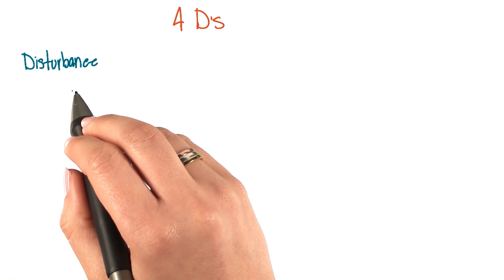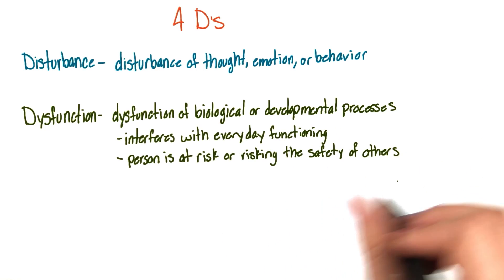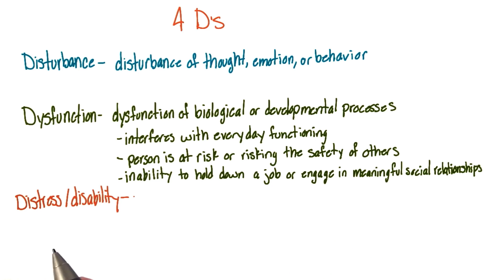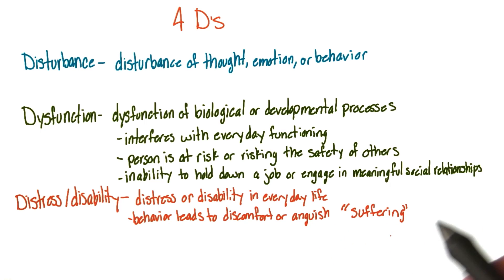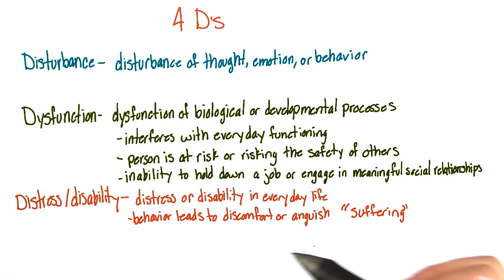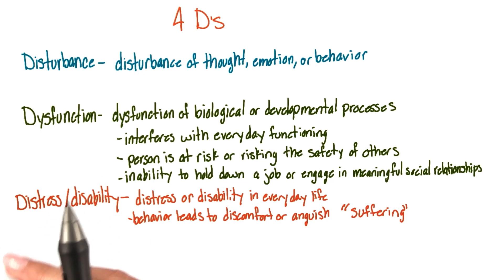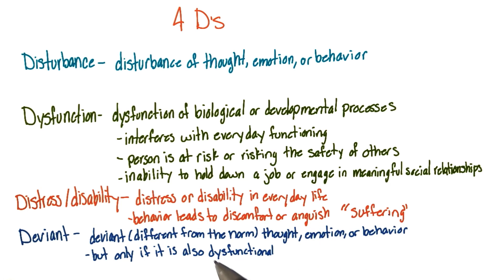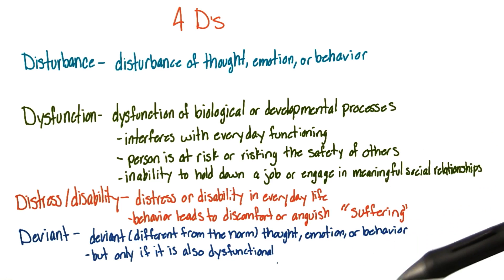Four Ds - Intro to Psychology